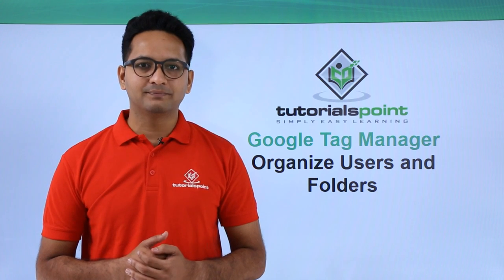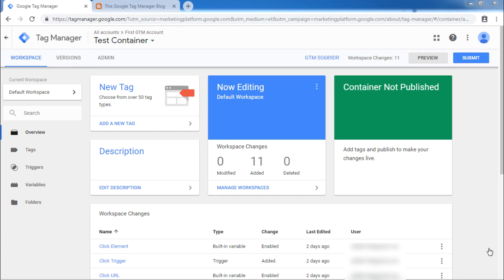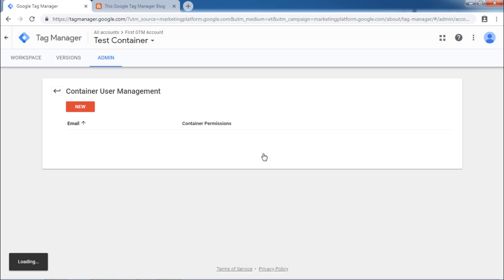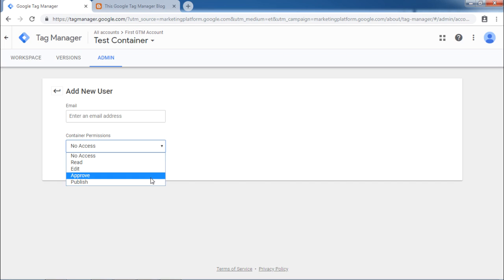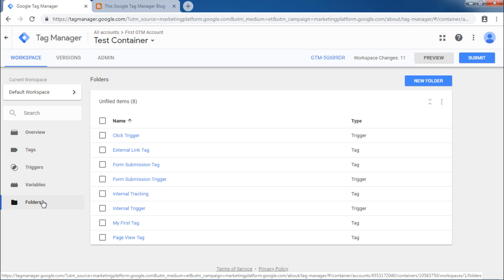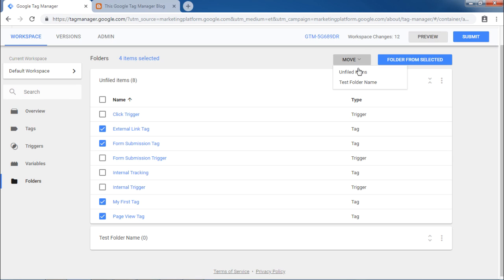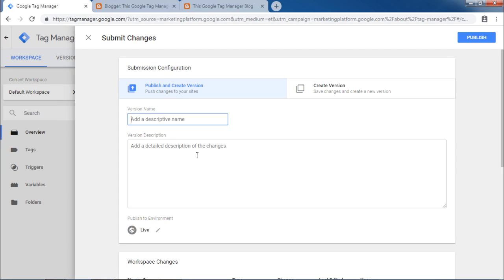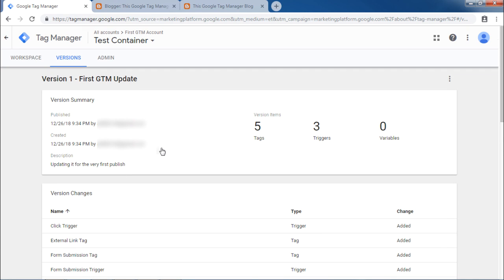Google Tag Manager - Organize Users and Folders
Google Tag Manager - Organize User and Folders